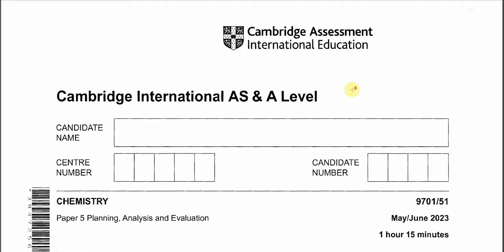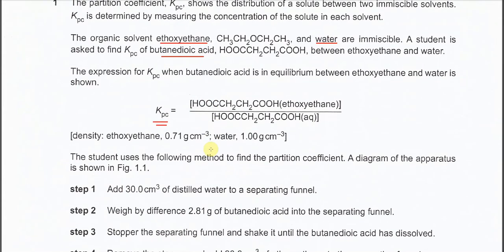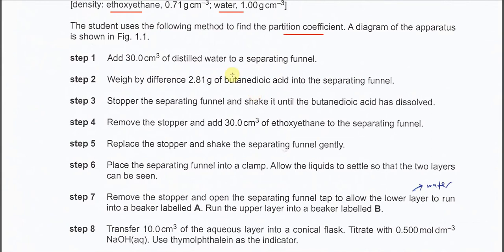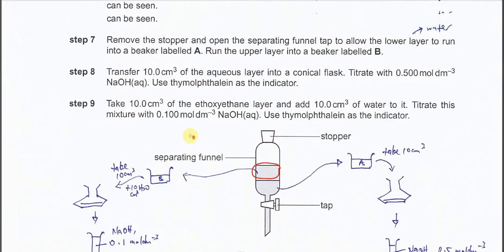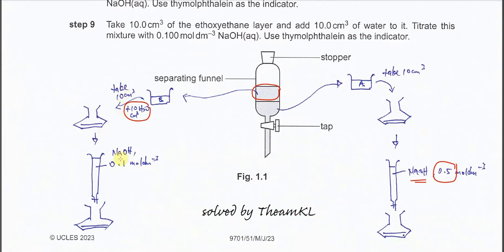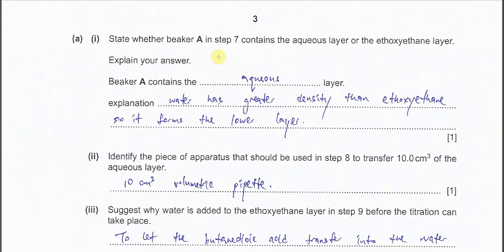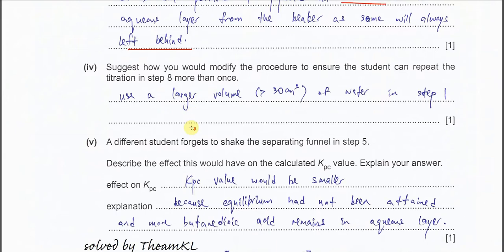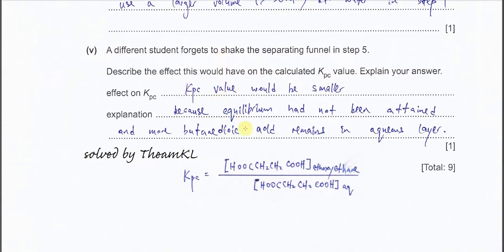9701/51/M/J/23/Q1 Cambridge International A Level Chemistry 9701 May/June 2023 Paper 51 Question 1